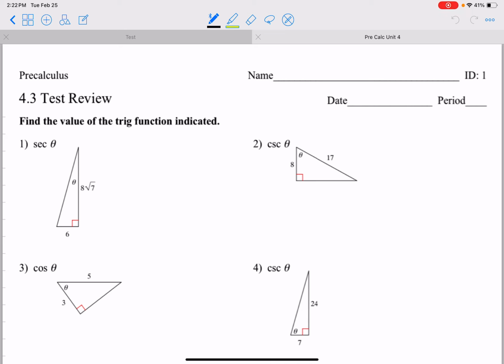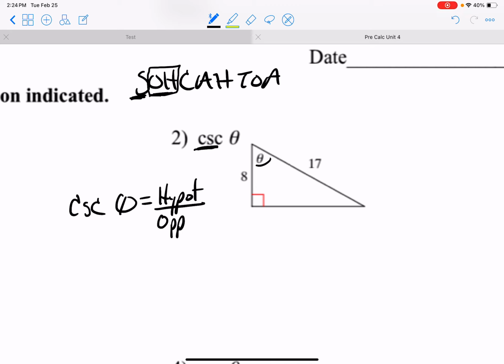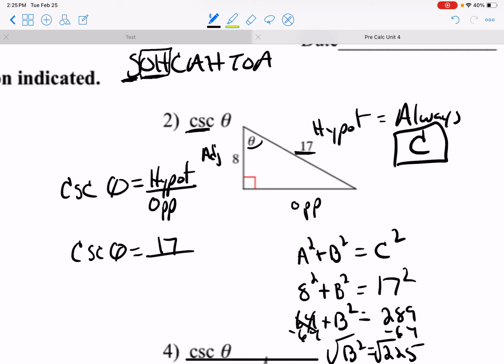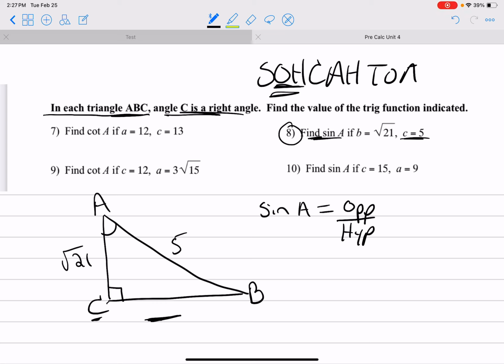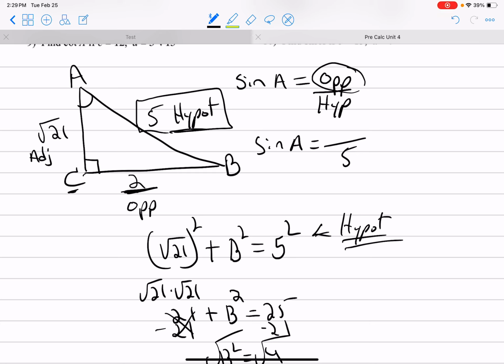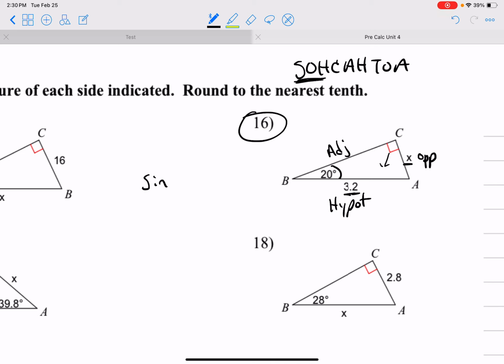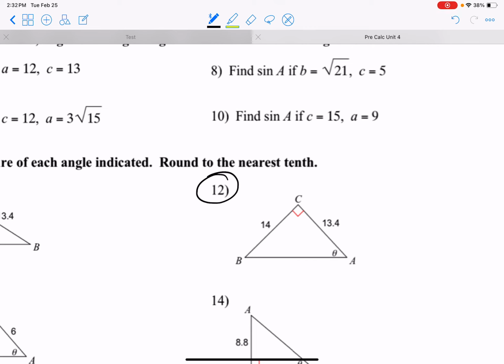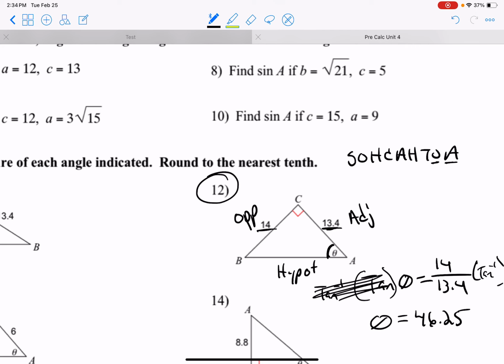4.3 Right Triangle Trig Quiz Prep and Review